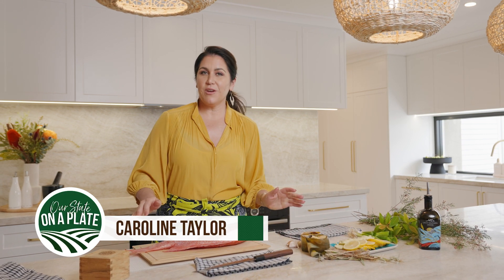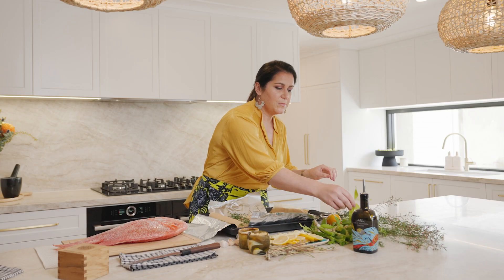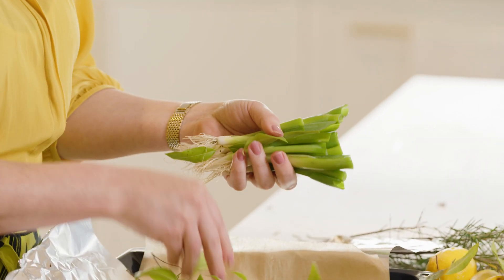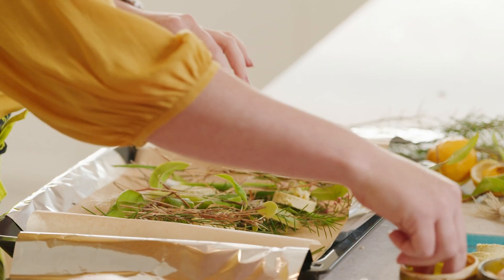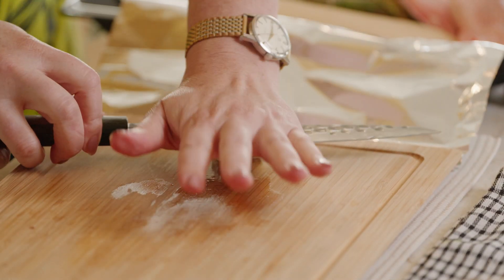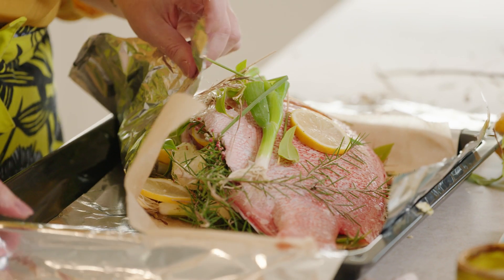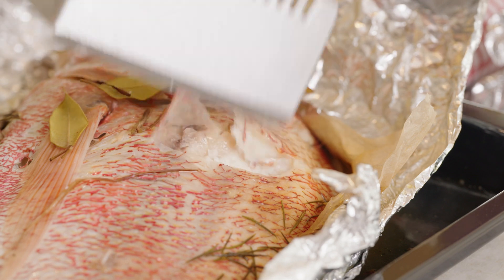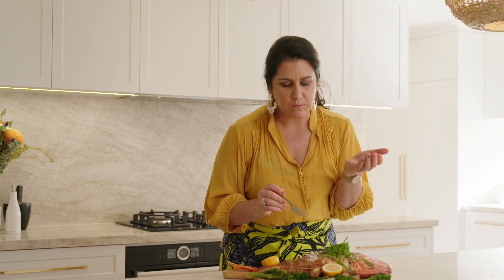Our State On A Plate - A Waste Free Wonder Mastering the Art of Whole Baked Fish in the Kitchen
Caroline shows us the best way to make a large, easy seafood meal with minimal waste. She uses her own garden wrapping, but feel free to create your own after some research